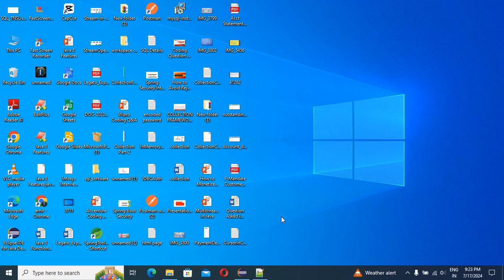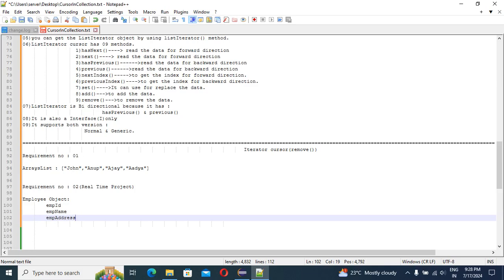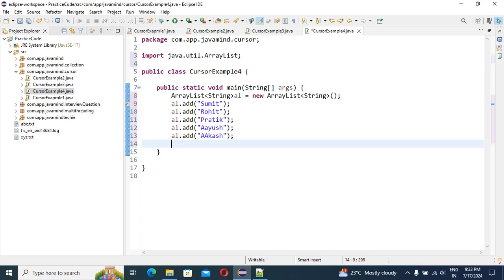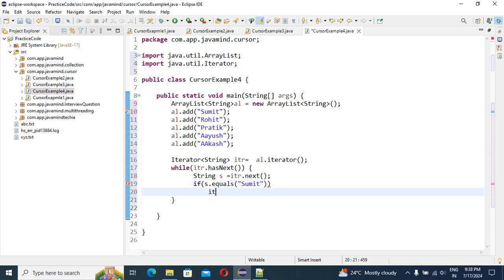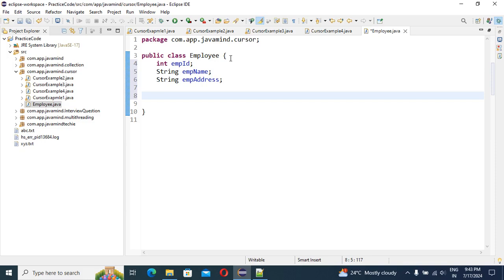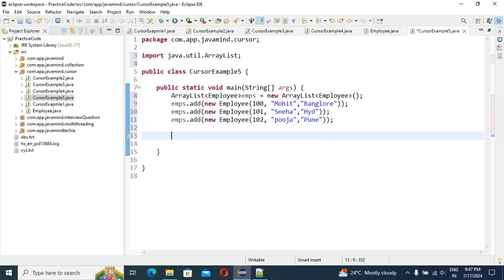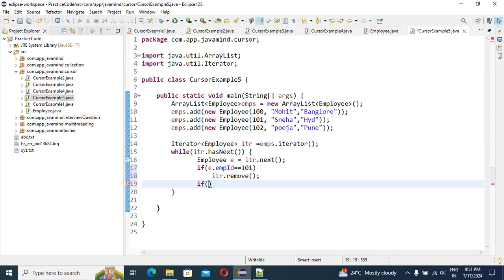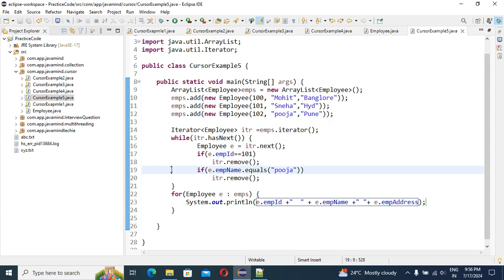Java Collection Framework |Removing Data Using Iterator| Java Interview Q&A | Part -16